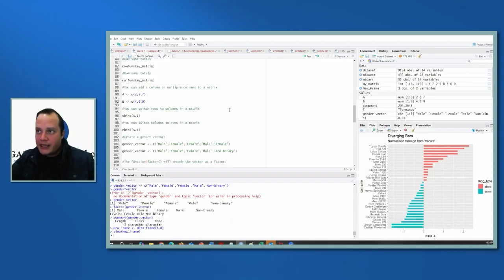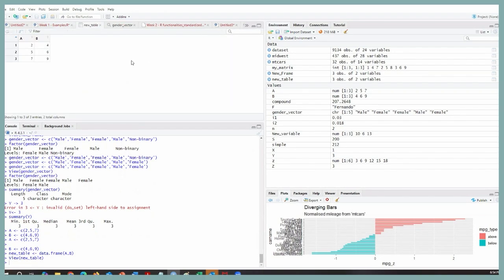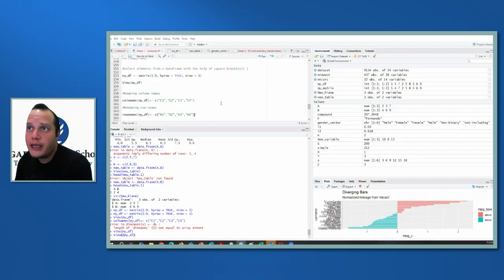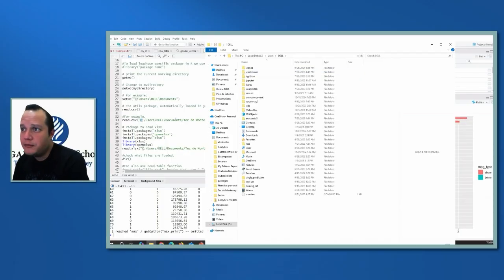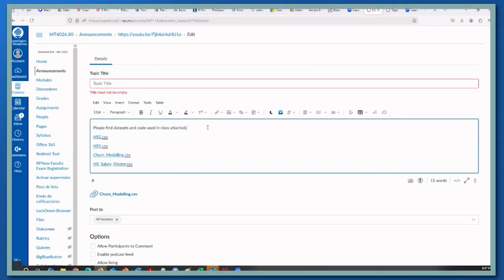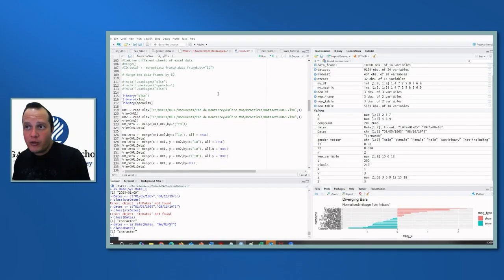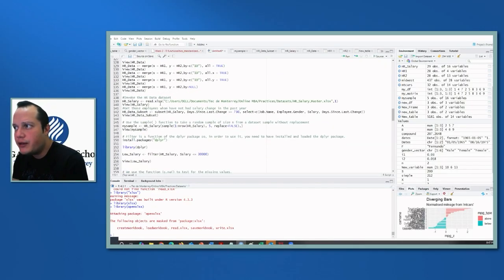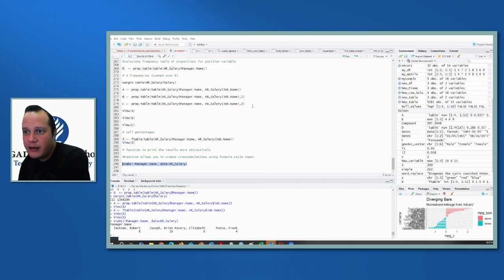Session 2 - R Programming: Introduction to R Functions